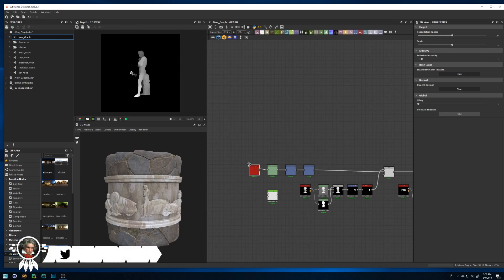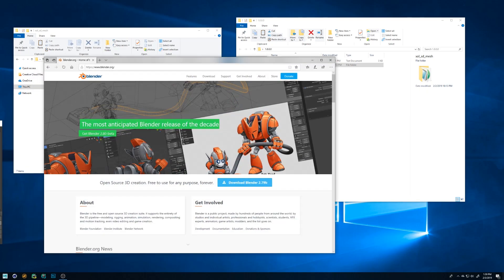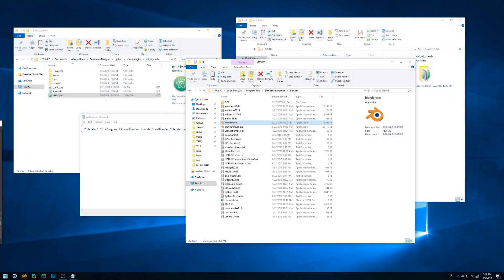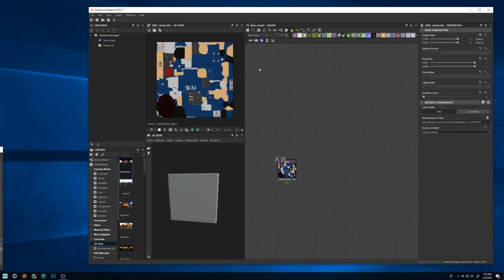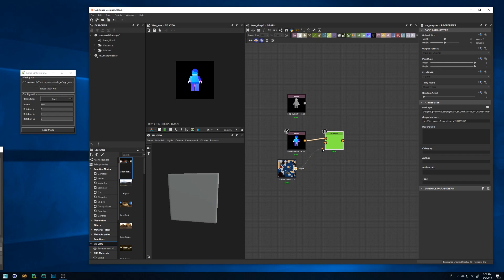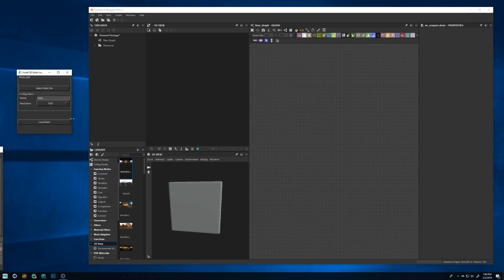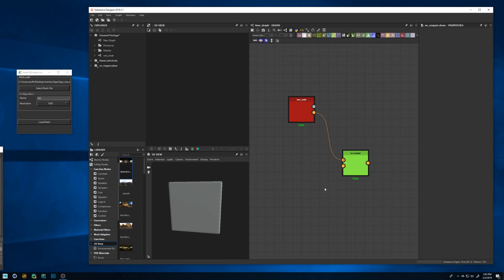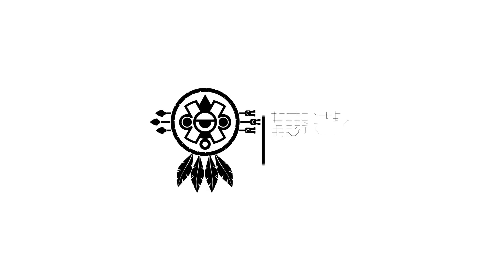Mesh Importer for SUBSTANCE DESIGNER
I've been looking how to include 3D Meshes into Designer not only as assets to texture but as elements to be included as intrinsic parts of the texture/substance you can create in Designer.

So I came up with a plugin for Substance Designer that allows you to import meshes, as both a simple set item or as a more complex scenario where you can rotate the mesh to be able o position it on your textures. As always feedback is welcome!

0:13 Intallation
2:00 How to use the Mesh Importer